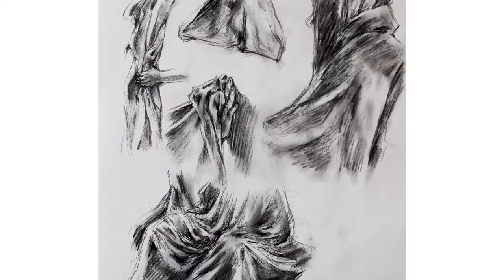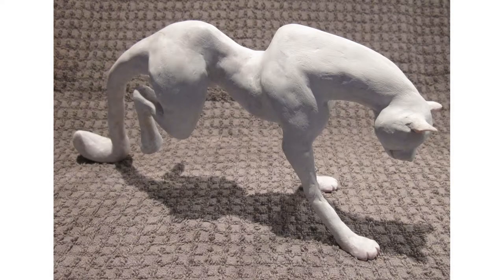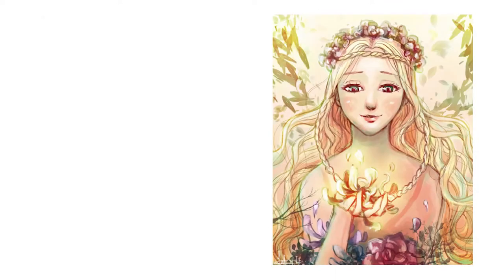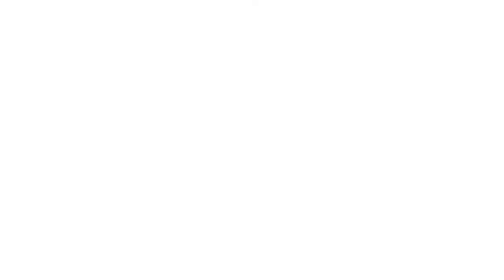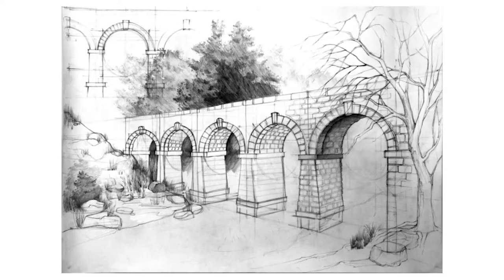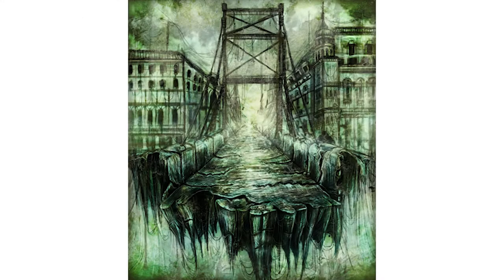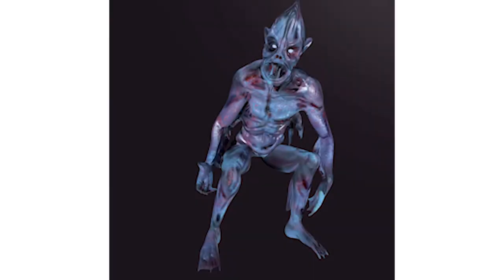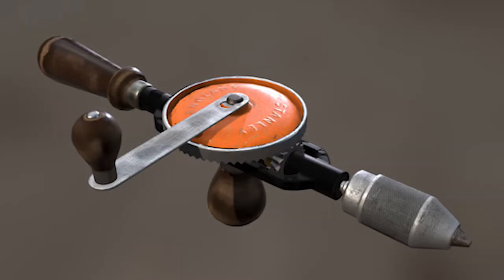Portfolio Advice: BA (Hons) 3D Games Art & Design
Many Creative Arts courses at the University of Hertfordshire require extra steps for admission, usually involving a portfolio. Today, we join Neil, the Course Leader for BA (Hons) 3D Games Art & Design here at Herts, who will talk you through what would be expected of prospective students.